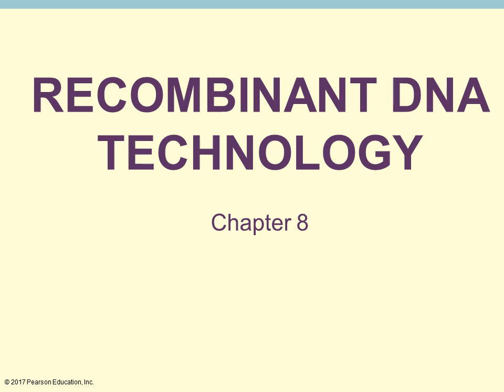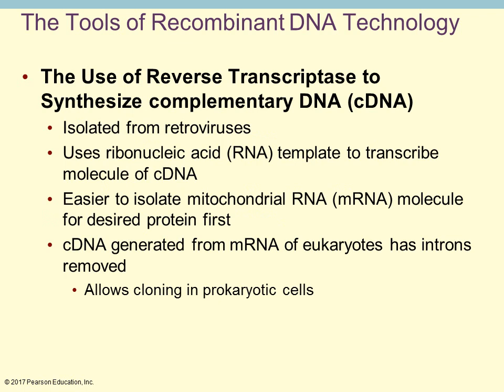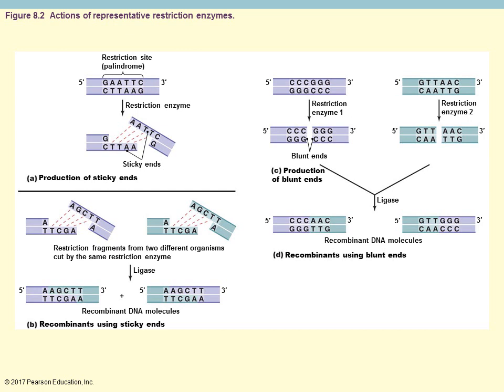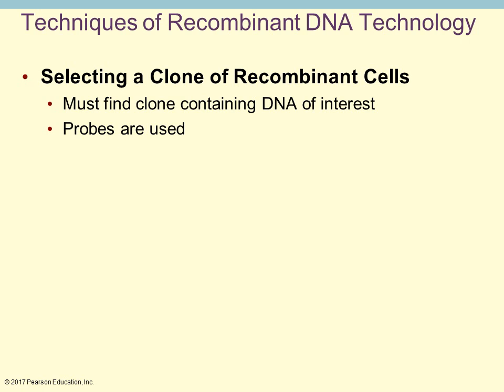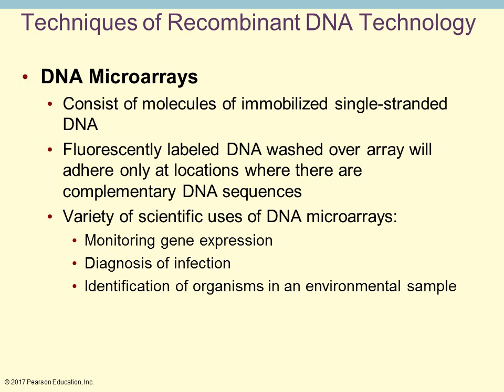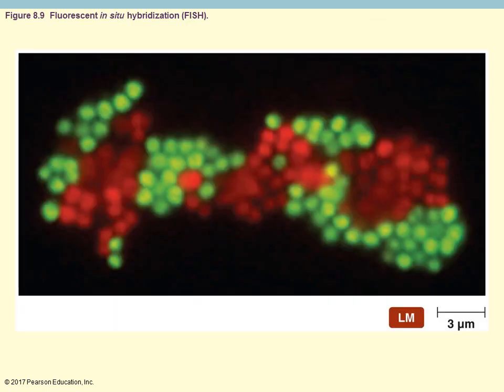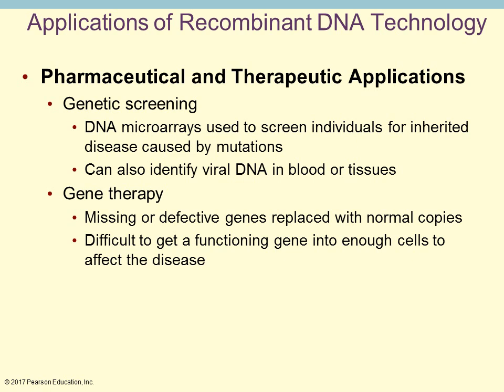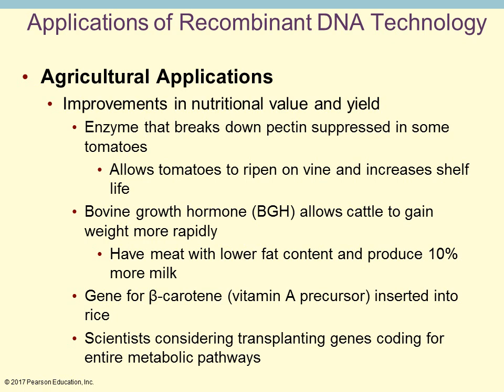2420 Chapter 8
Learn about recombinant DNA technology.